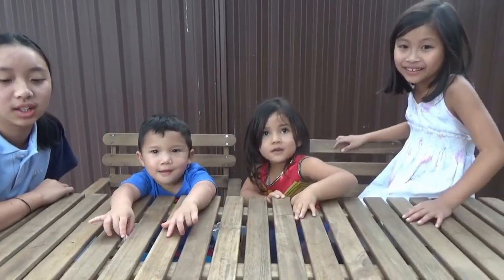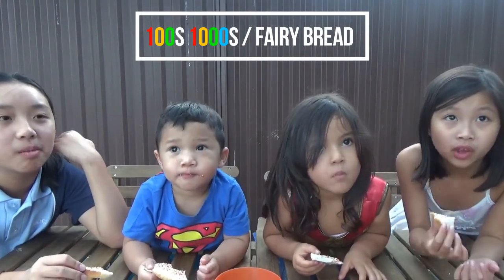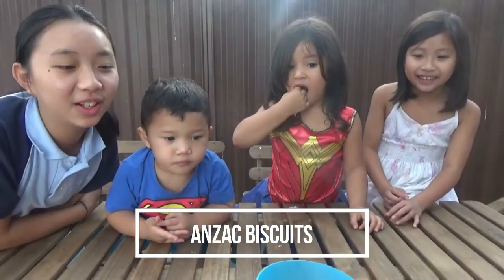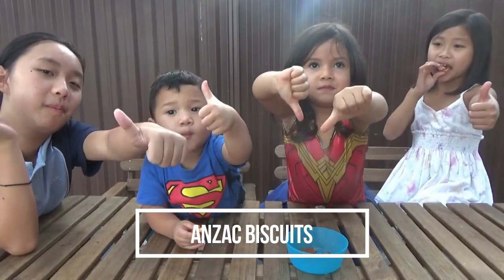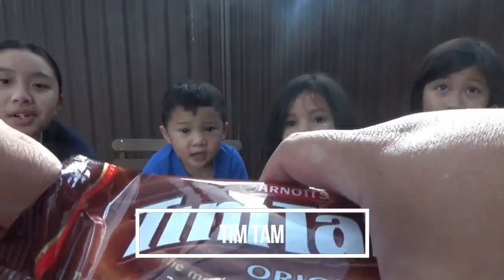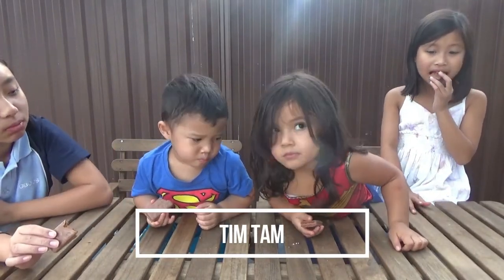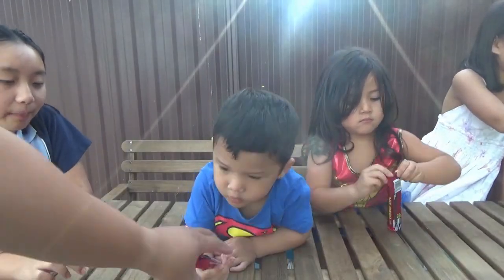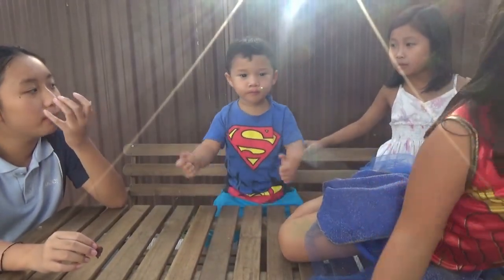AUTHENTIC AUSTRALIAN SNACKS KIDS REVIEW - VEGEMITE, CHERRY RIPE, FAIRY BREAD - FAMILY PLAYLIFE